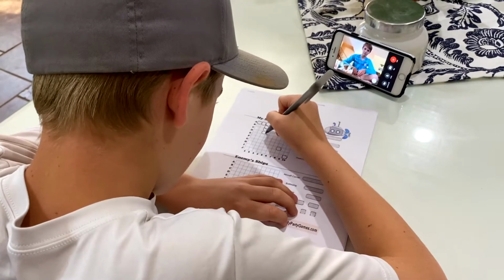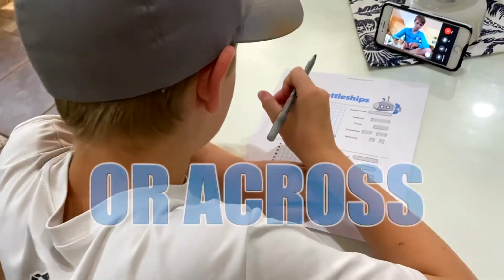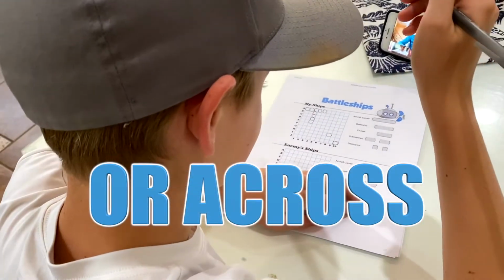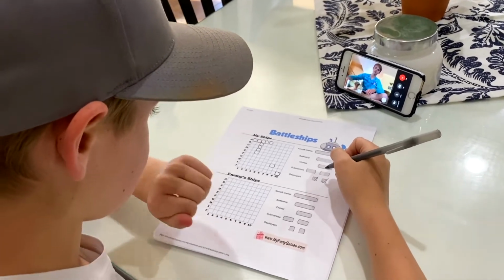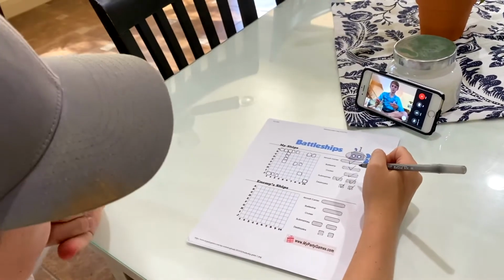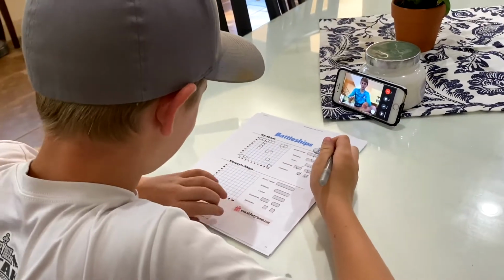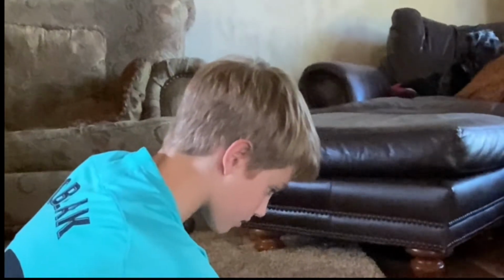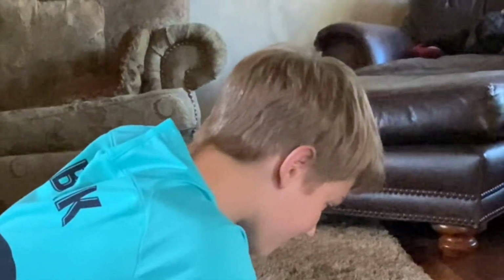Video Battleship! - Quarantine Game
Battleship! The perfect game to play over video chat! Do your best to sink your opponent's ships!

Here are the printable versions...

Get some snacks, turn on music and have a blast!